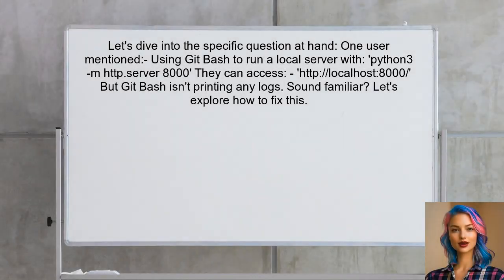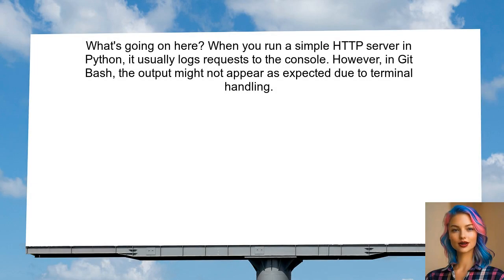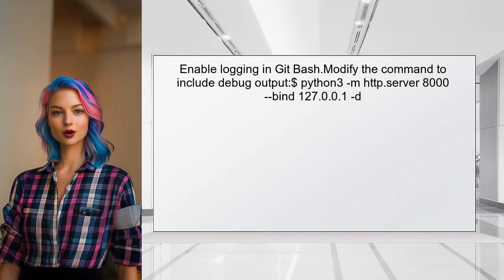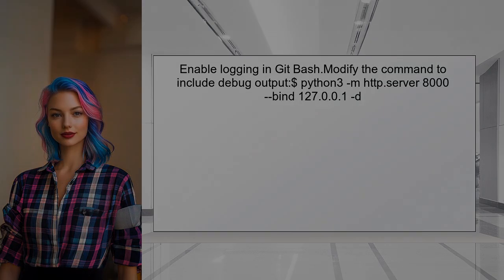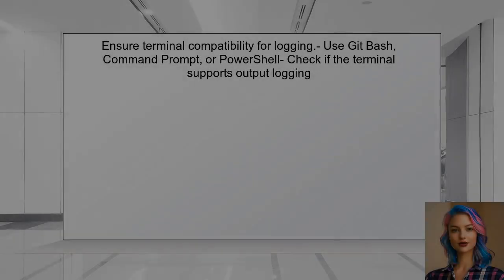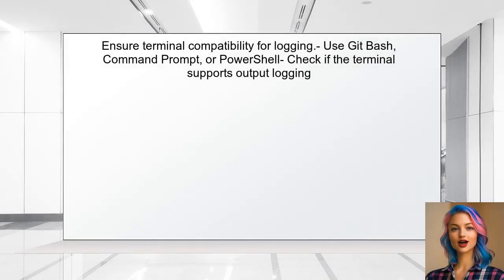How to Fix Python http.server Not Printing Logs: Troubleshooting Guide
In this video, we dive into a common issue faced by Python developers: the lack of logging output when using the built-in `http.server`. If you've ever wondered why your server isn't printing logs as expected, you're not alone. Join us as we explore troubleshooting techniques and solutions to ensure your server logs are visible and informative, helping you debug and monitor your applications effectively.

Today's Topic: How to Fix Python http.server Not Printing Logs: Troubleshooting Guide

Related to